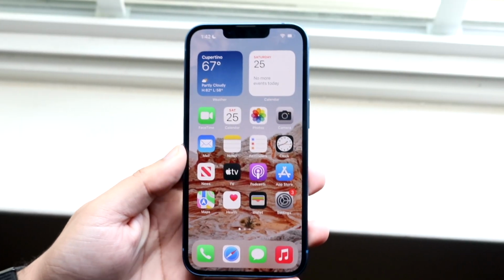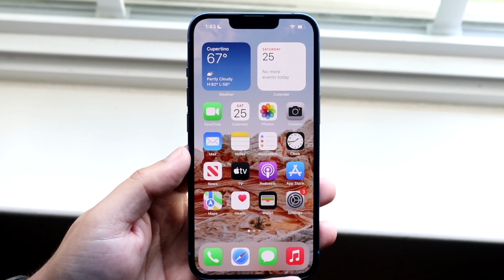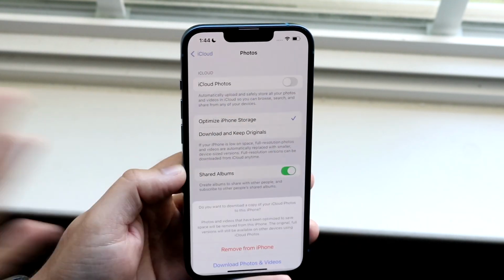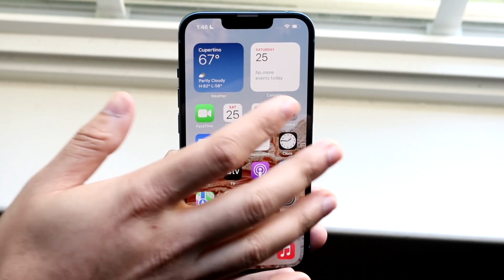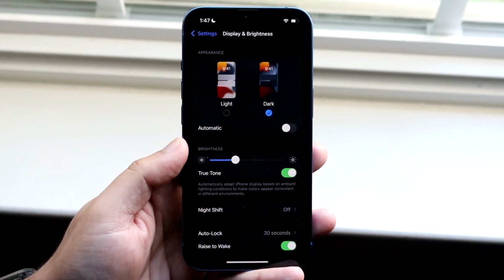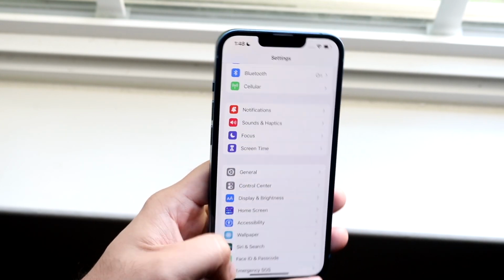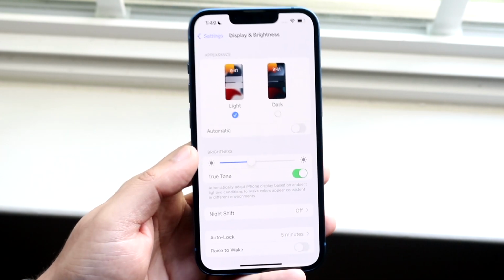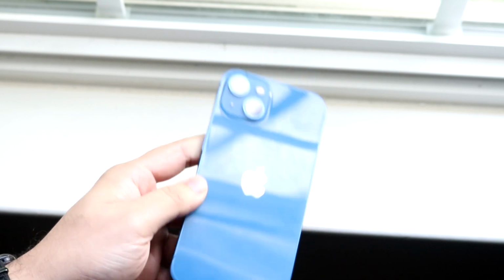iPhone 13: First 13 Things To Do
If you just bought a iPhone 13, these are the first 13 things you should do for your new iPhone.